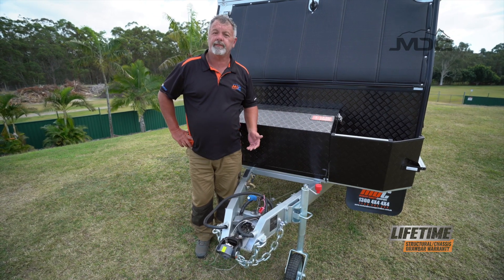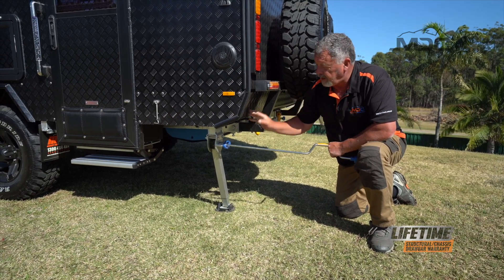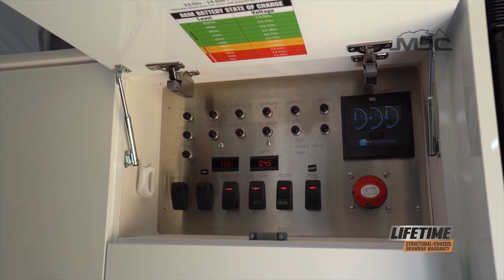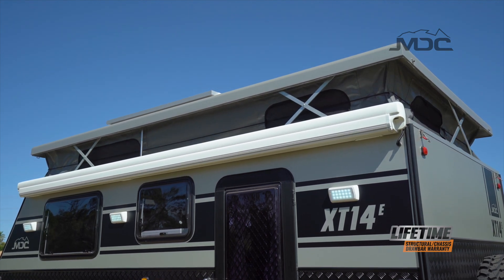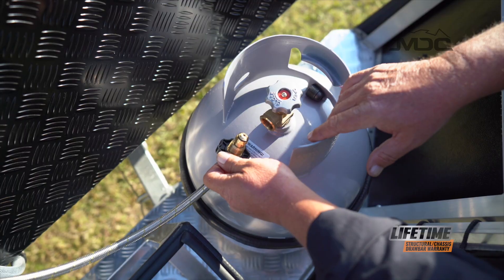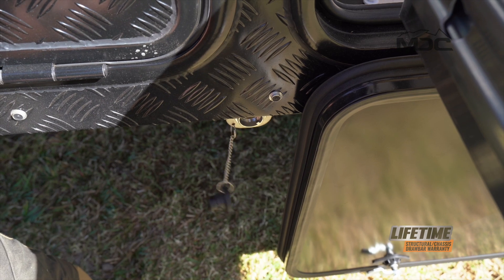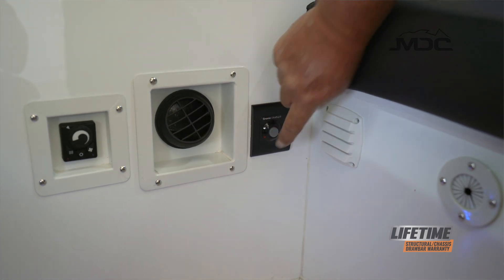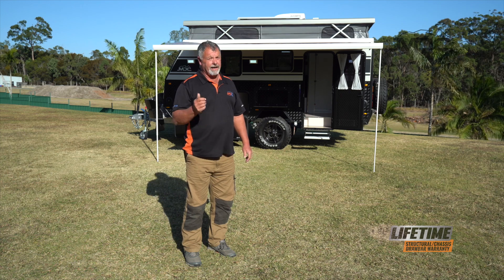How to: Setup MDC XT14E Offroad Caravan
Learn how to setup MDC XT14E

Packed with great features and options this the XT14E has been a long time coming.
The new electric opening roof and an extra-large 200mm innerspring mattress take the XT offroad caravan range to a new level at an affordable price. Combined with a large kitchen, ensuite and storage, you’ll be off-grid for longer for less than you might expect.

 ✅ 2 BERTH
 ✅ Electric Opening Pop Top
 ✅ Extra Large 200mm custom Queen innerspring mattress
 ✅ LED TV
 ✅ Electric Awning